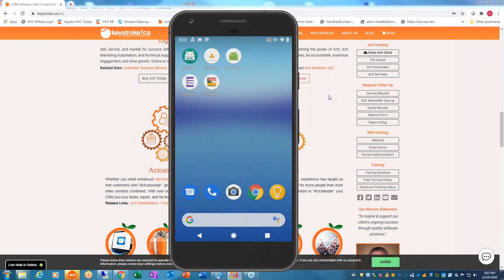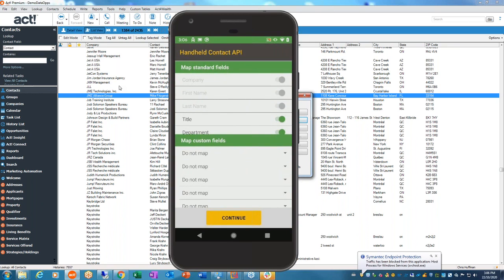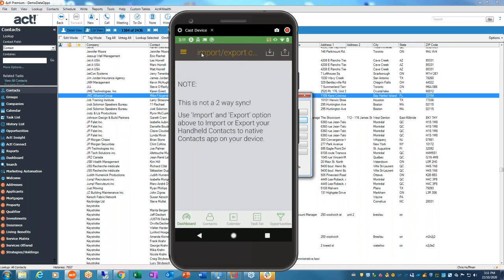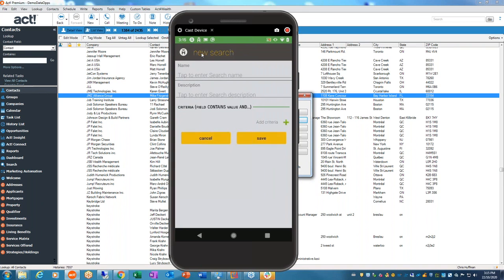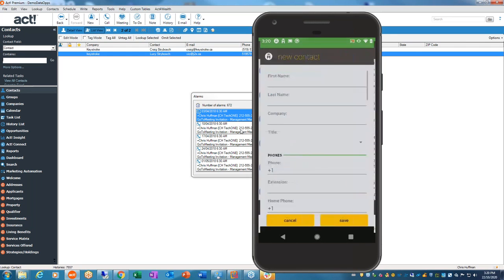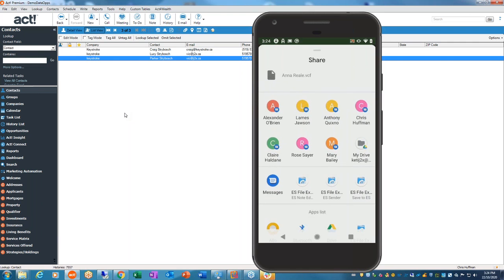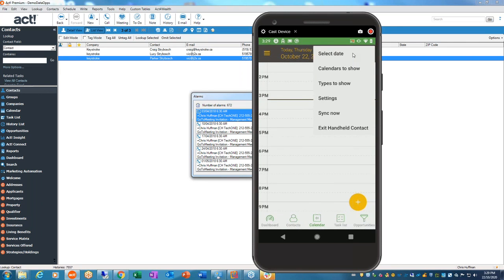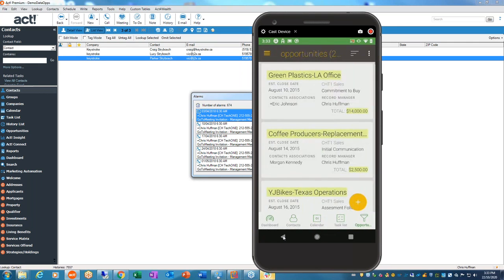Introducing Handheld Contact API for Android Phones & Tablets